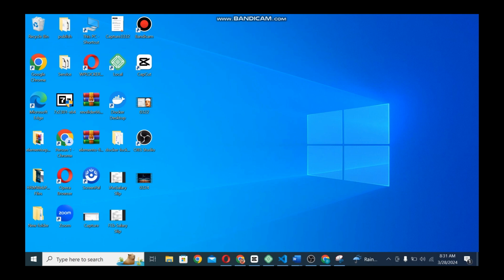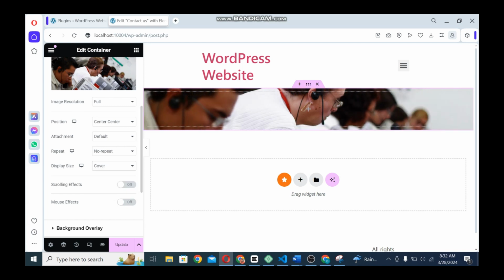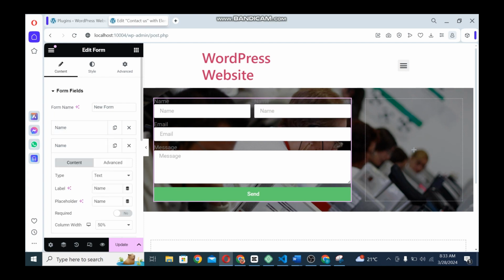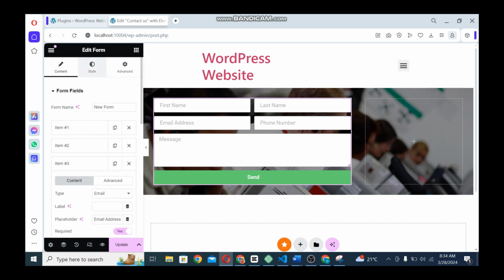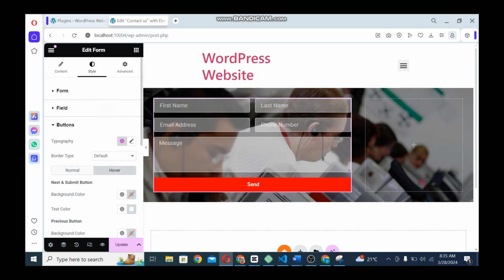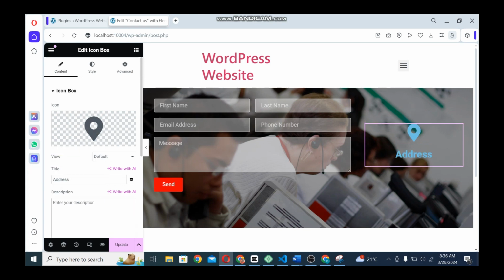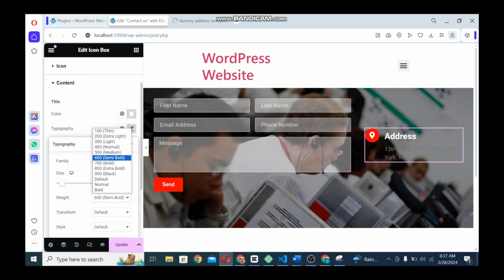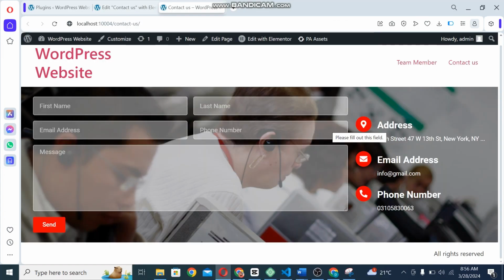How to Create an Awesome Contact Us Page in Elementor Pro | Contact Form Design Tutorial 2024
Hey there, ! Welcome to Code with Jamal mehmood, your one-stop channel for all things coding, WordPress, website development, and strategic growth. We're passionate about helping you build beautiful, functional, and high-converting websites that leave a lasting impression.

Want a gorgeous business website.

Don't hesitate to reach out if you have any questions or need help with your website project. We're always happy to assist!

 We Provide perfect for businesses of all sizes, from small businesses to large enterprises. It's also a great choice for agencies and freelancers who want to create custom websites for their clients.

Here are just a few of the things you can do:

✍️  Create custom widgets and templates
✍️  Add custom layouts to your pages
✍️  Design beautiful headers, footers, and blog posts
✍️  Create custom landing pages and sales pages
✍️  Integrate with popular third-party plugins and services

If you're looking for an easy way to create a professional website with Elementor.

Try Today and see for yourself how easy it is to create beautiful websites!